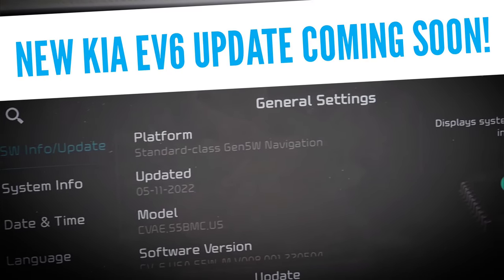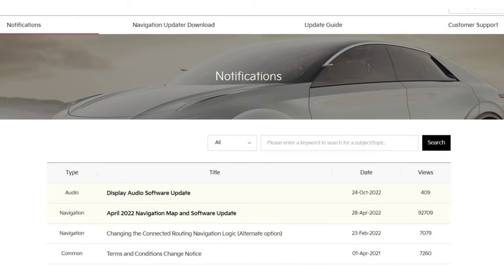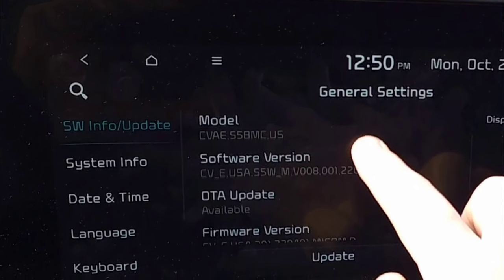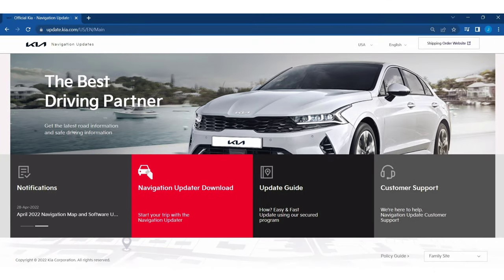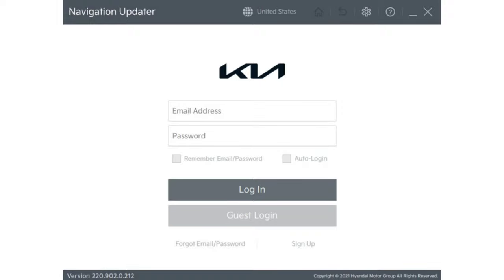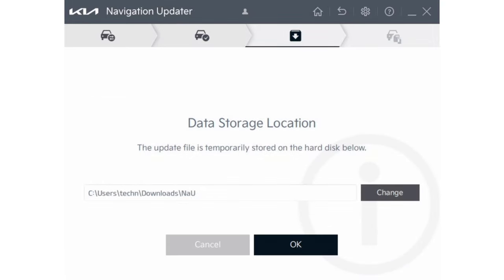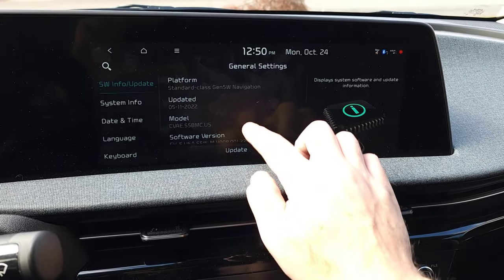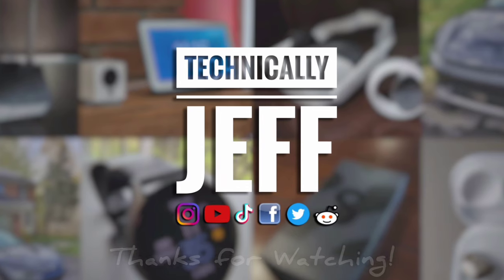New Kia EV6 Software Update Coming Soon! 😀 How to Manually Update Instead of Waiting for OTA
A new Kia EV6 Software Update is coming very soon, so this is a video showing you how to manually update the Kia EV6 software so you don't have to wait for THE over the air OTA update to come to your Kia EV6. Kia releases software updates for it's two radios twice per year and they just released the October/November update for one of the radios, so the Kia Navigation Map and Software Update for the Kia EV6 (and other Kia's) should be coming in the next few days! If you're like me and don't want to have to wait for the OTA to come, here's how to manually update! This is also how you update it for the Hyundai Ioniq 5 and various other Kia and Hyundai vehicles. Let me know if you have any questions.

Topics Covered:

Kia EV6
Ev6
Kia EV6 Software Update
EV6 Software Update
Kia EV6 OTA
EV6 OTA
Kia EV6 Wind AWD
Kia EV6 Review
EV6 Review
2022 Kia EV6
2023 Kia EV6
2022 EV6
2023 EV6
EV6 Features
EV6 Specs
EV6 Issues
EV6 Test
EV6 News
EV6 Tips
Electric Vehicle
EV
how to update kia ev6 software
how to update hyundai ioniq 5 software